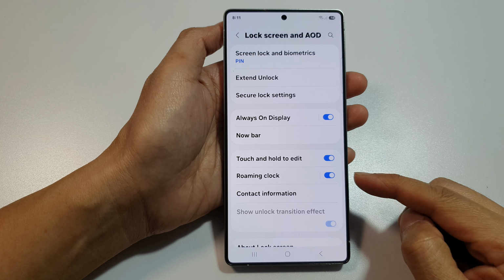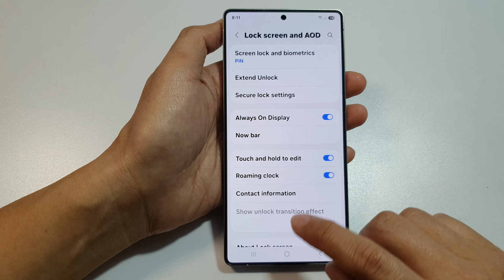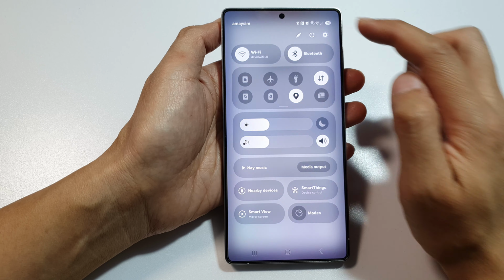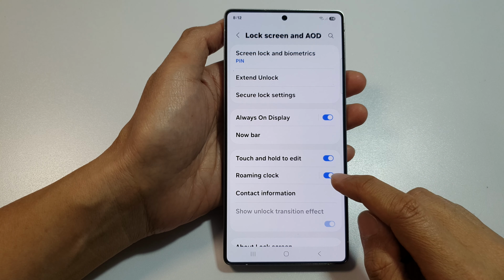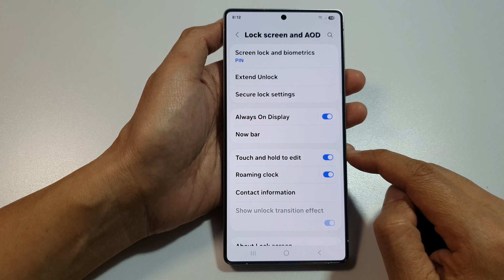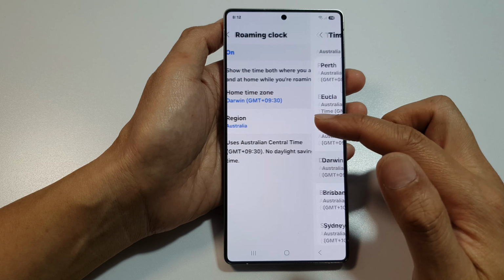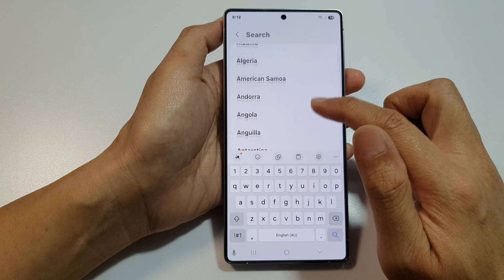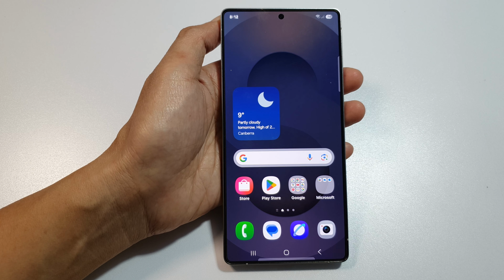🌍 How to Turn ON/OFF Roaming Clock on Galaxy S25/S25+/Ultra (Lock Screen Setting)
Want to display your home and local time while traveling? With the Roaming Clock feature on the Galaxy S25/S25+/Ultra, you can see both time zones directly on your lock screen. This quick and easy guide shows you how to enable or disable Roaming Clock, perfect for travelers or those working across time zones. Customize your lock screen just the way you need it!

🛠️ Step-by-Step Instructions:
Step 1: Go to Settings → Lock screen and AOD
Step 2: Tap on Roaming clock
Step 3: Toggle the switch ON to enable or OFF to disable Roaming Clock
Step 4: If enabling, set your Home time zone
Step 5: Exit settings – your lock screen now reflects the change

📌 This video also covers topics:
✅ How to show dual clock on Galaxy S25 lock screen
✅ Travel tips for Galaxy S25 users using Roaming Clock
✅ Customize Samsung lock screen time settings